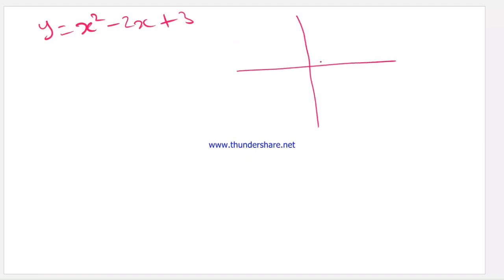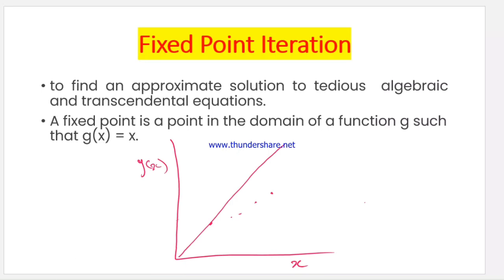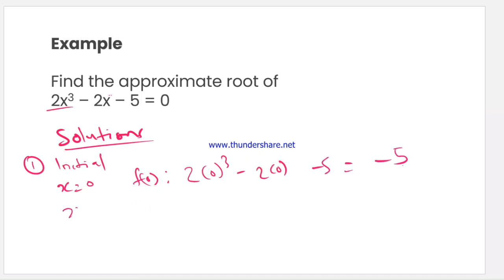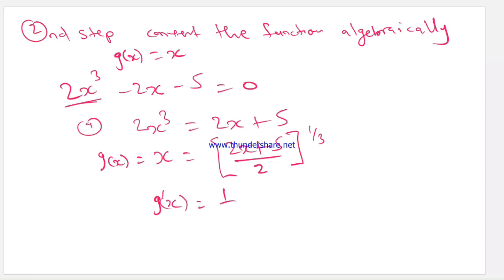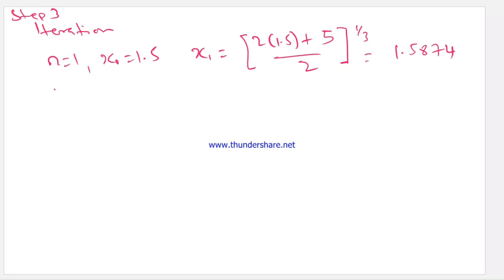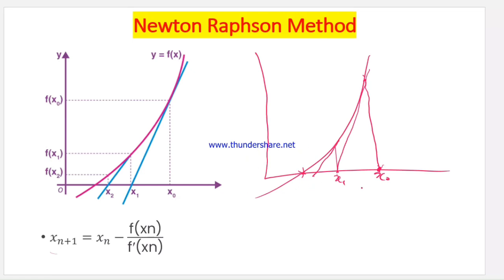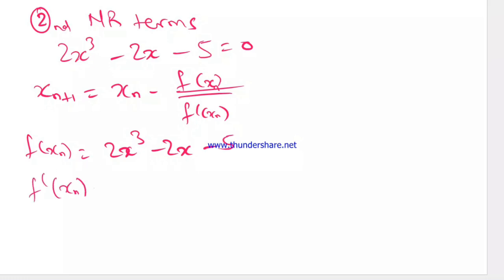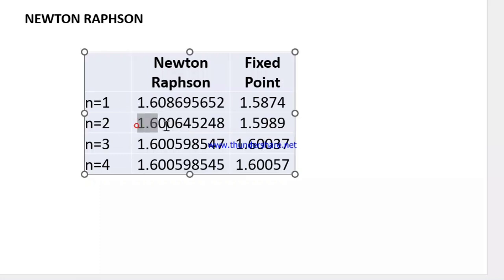Numerical Method: Fixed Point and Newton Rapshon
This tutorial presents simple numerical methods to solve difficult polynomial equations. It explains two powerful methods: Fixed Point Iteration  and Newton Raphson.  The principle behind these methods are broken down. The strength and weaknesses of each method are also highlighted.